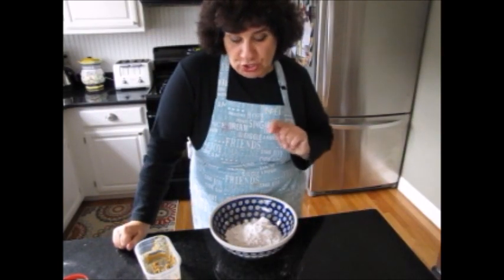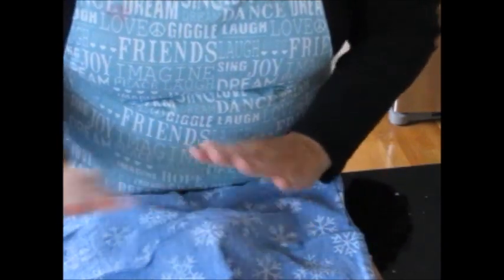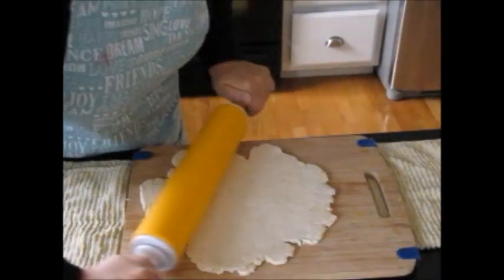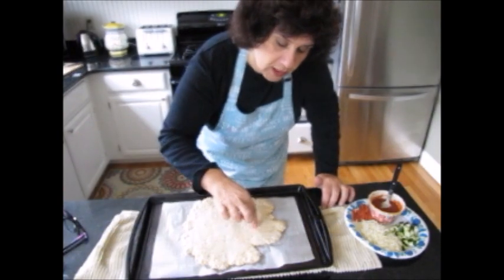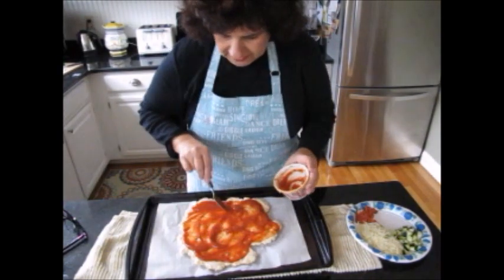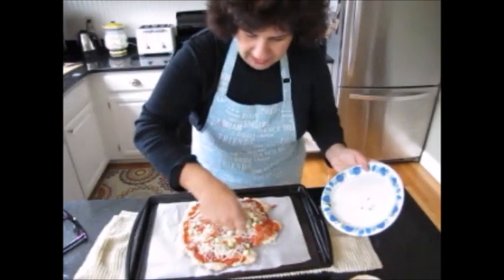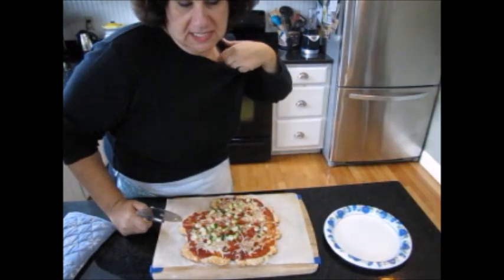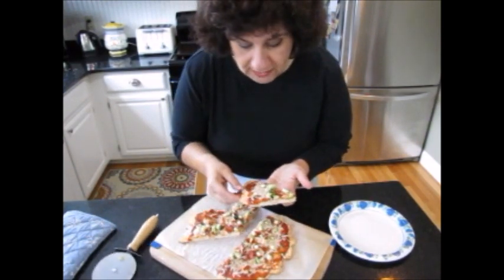2 Ingredient Pizza Dough with Weight Watchers SmartPoints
CORRECTION & UPDATE SINCE I PUBLISHED THE VIDEO

The entire pizza is 12sp with all the toppings.
1/2 of the pizza is 6sp.

Run it through your Recipe Builder to build your own pizza.

1 cup of self-rising flour = 11 smart points (I used Pillsbury)
1 cup fat-free greek yogurt = 0 smart points (I use Fage)
5 Turkey Pepperoni slices = 0
1/2 Cup Kraft Fat Free Mozzarella Cheese = 1
Chopped Zucchini = 0
Tomato Sauce = 0